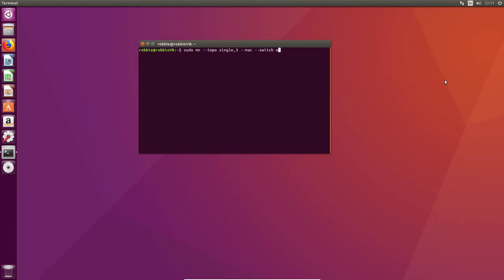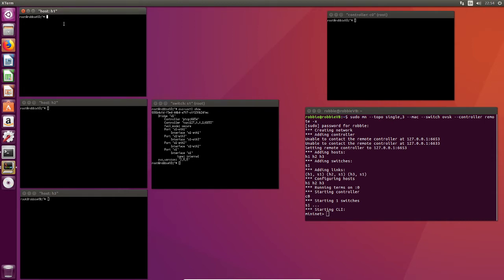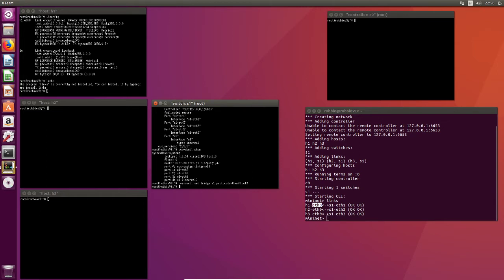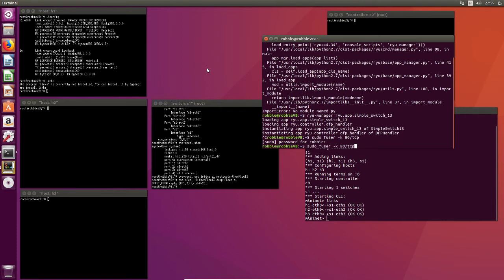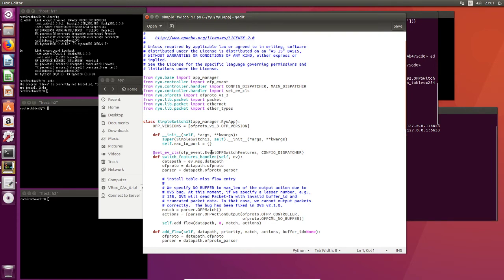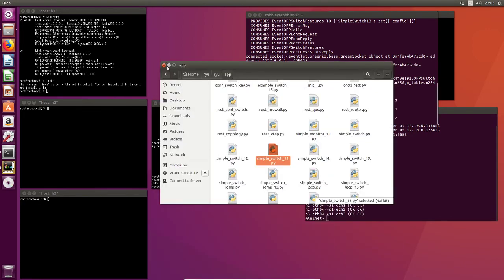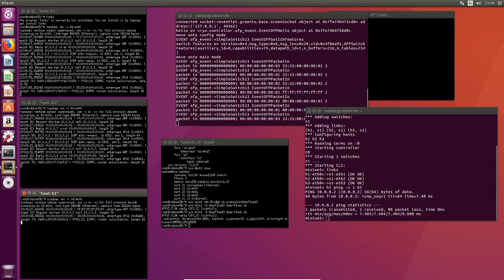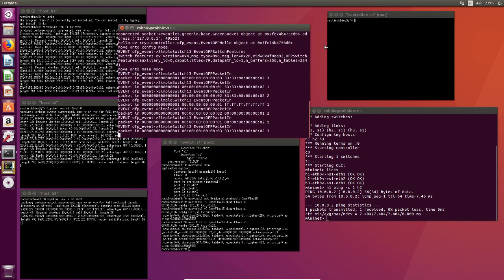5 RYU simple switch13